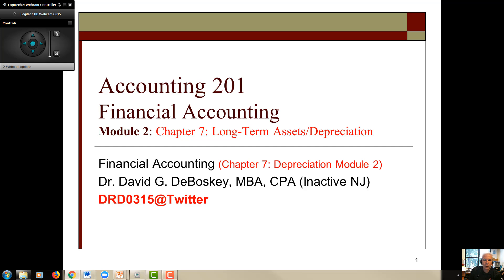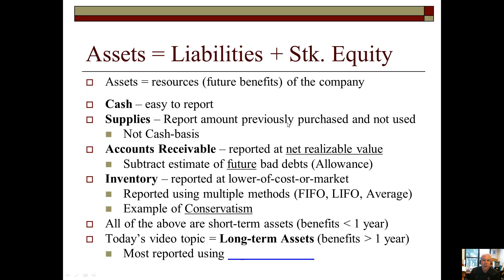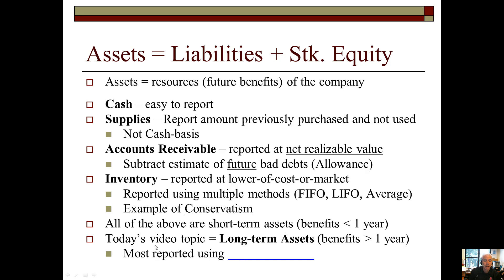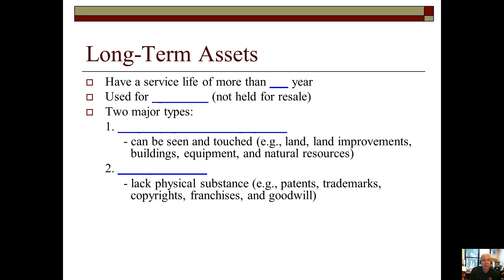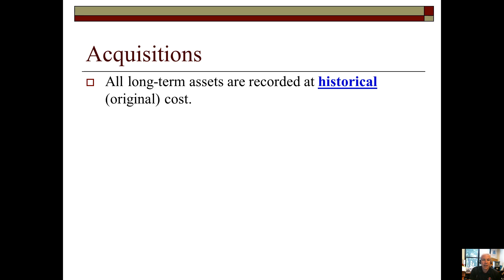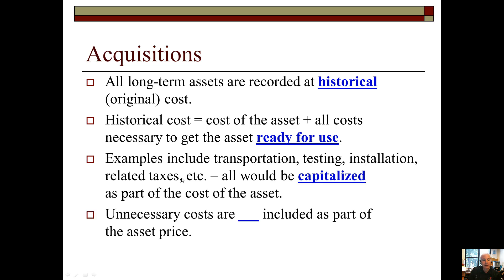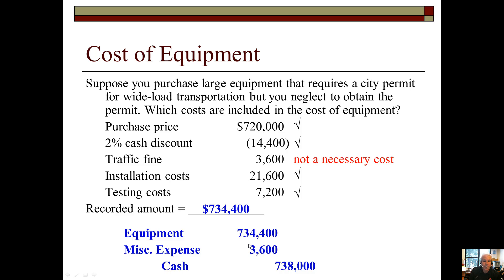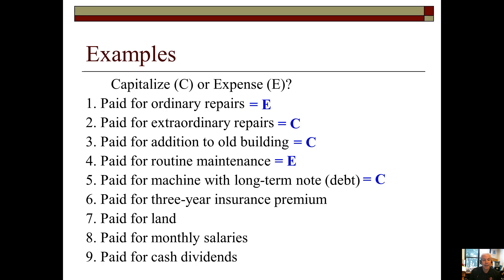Module 2 Chapter 7 Depreciation Part a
Watch this 12:27 video on the key processes of capitalizing a long-term asset on the balance sheet. When do I capitalize? When do I expense a cost?